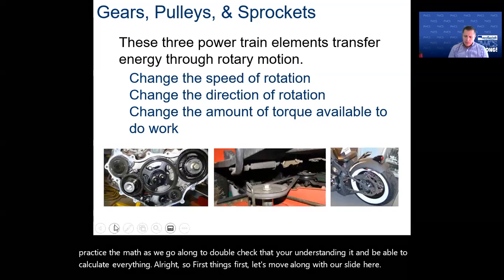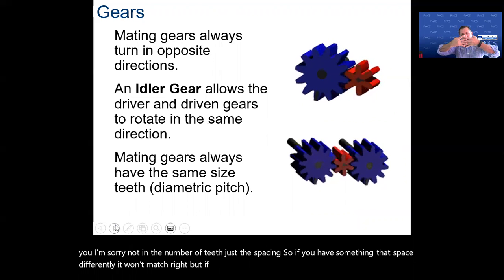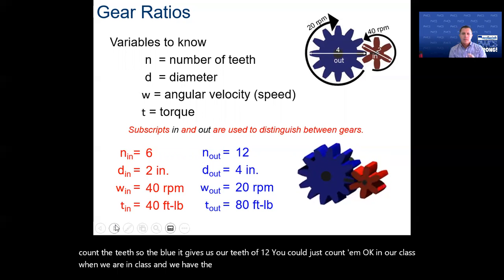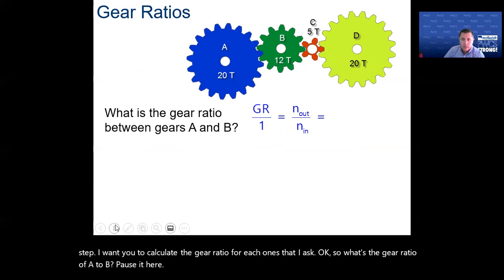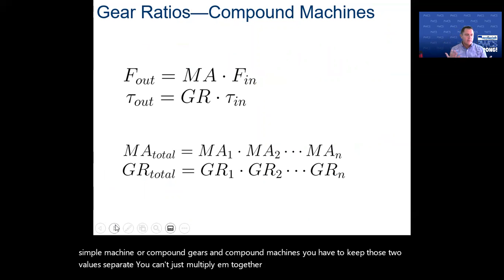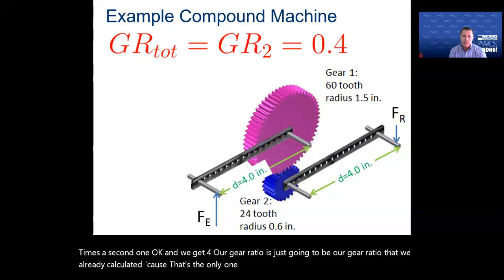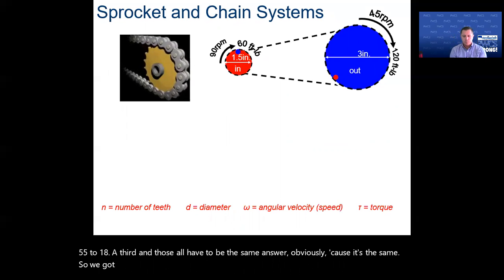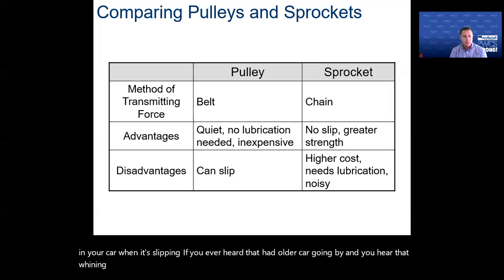Intro to Gears, Pulleys and Sprockets